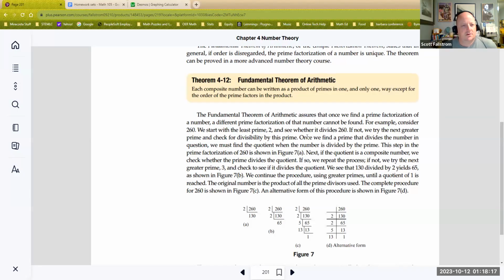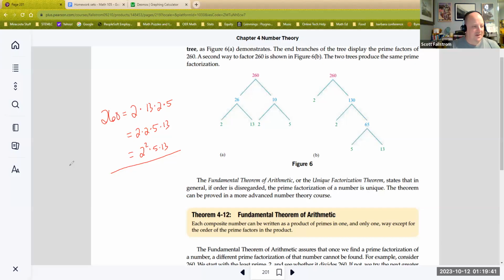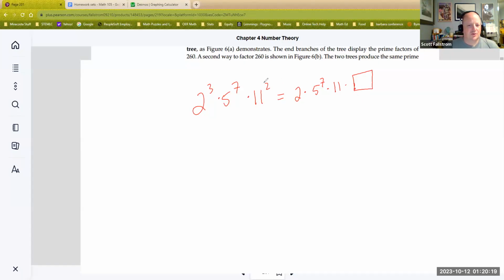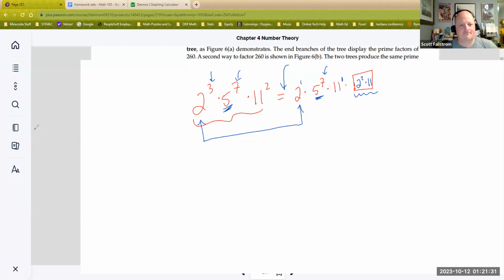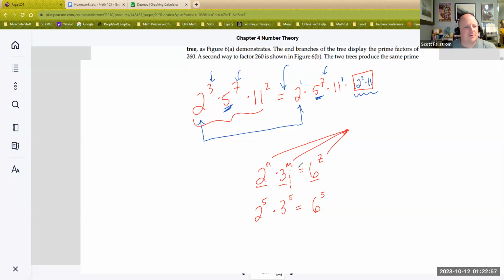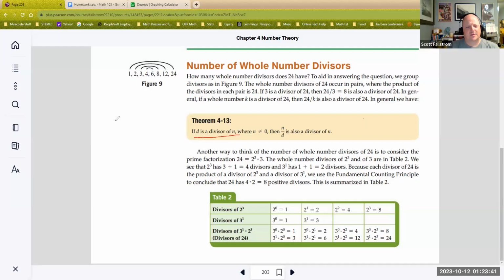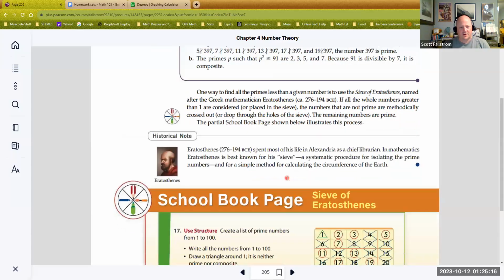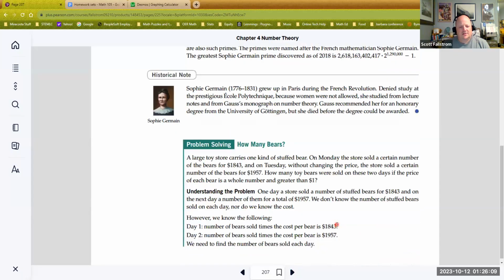Section 4.2 - Fundamental Theorem of Arithmetic